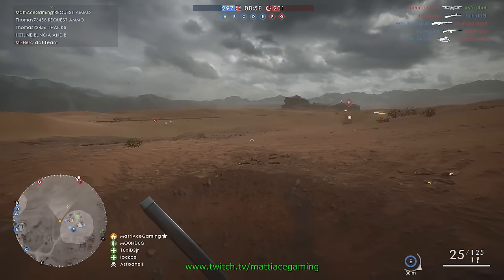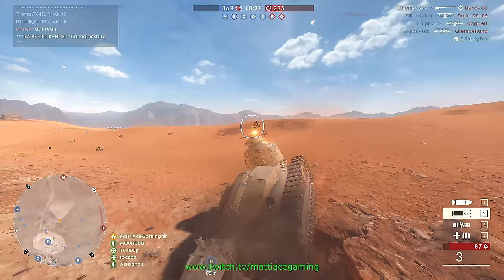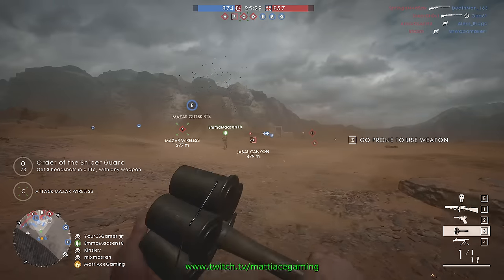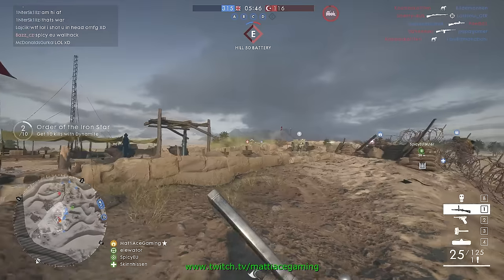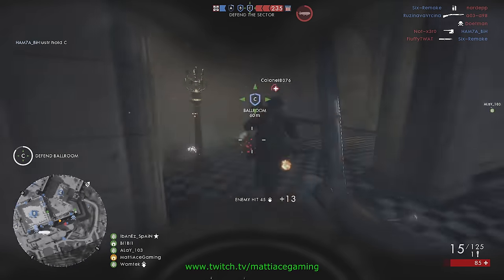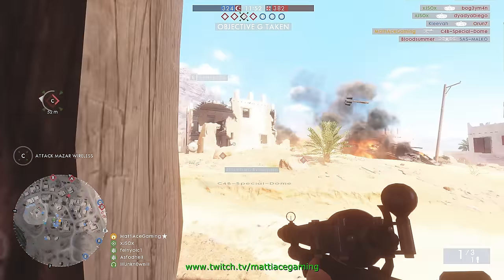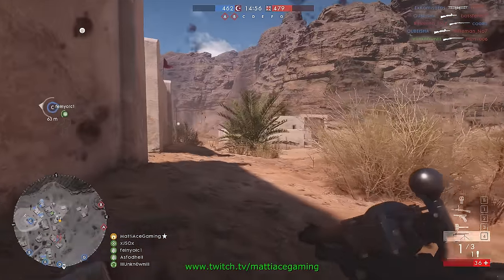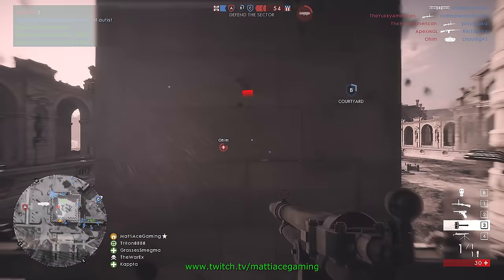Battlefield 1 - Guide - Ten and a half tips